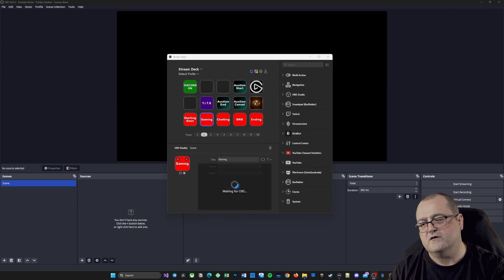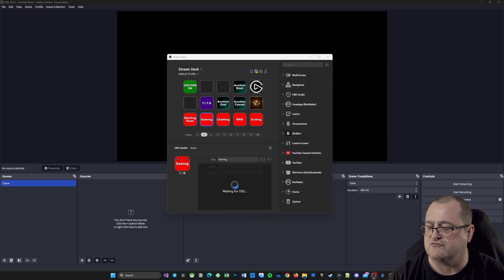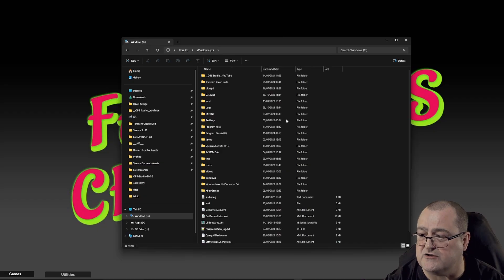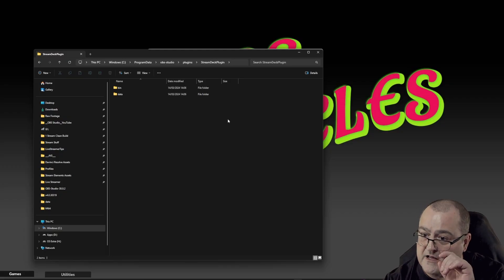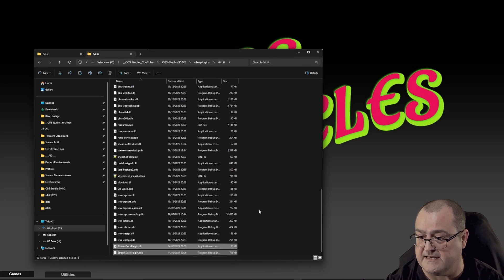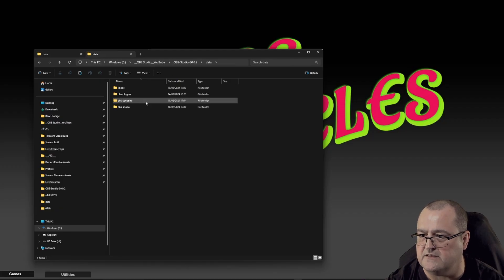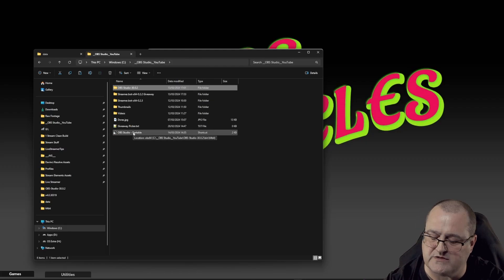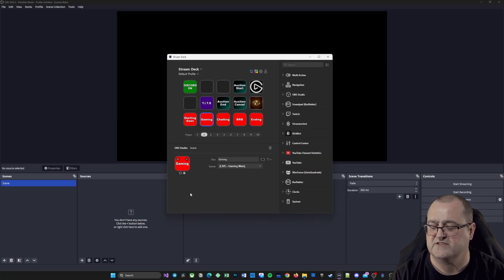Stream Deck & OBS: The Fix You’ve Been Waiting For!! | Check Description For Update Video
I have an update to this video where I have built a plugin to reconnect Elgato Stream Deck to OBS Studio Portable Mode

Hey there, Streamers! 👋 Are you struggling to get your Stream Deck back in sync with OBS Studio after a recent update? Don't worry, I've got you covered! In this video, I'll walk you through the step-by-step process of reconnecting your Stream Deck to OBS Studio seamlessly. From troubleshooting tips to ensuring smooth integration, we'll tackle every aspect to get you back to streaming like a pro. Say goodbye to the disconnect and hello to hassle-free streaming! 🚀